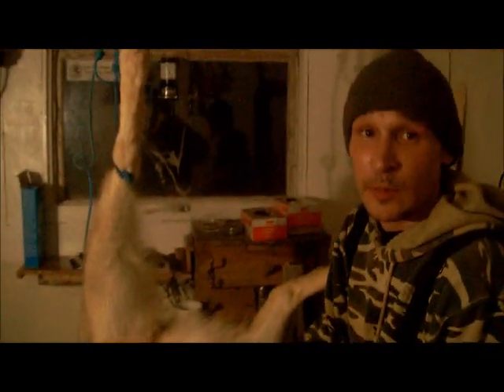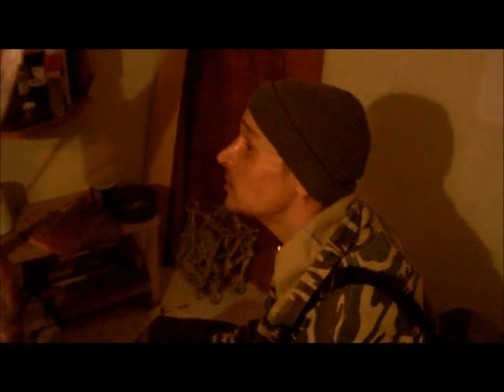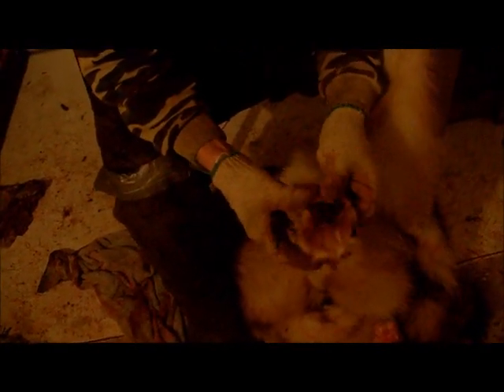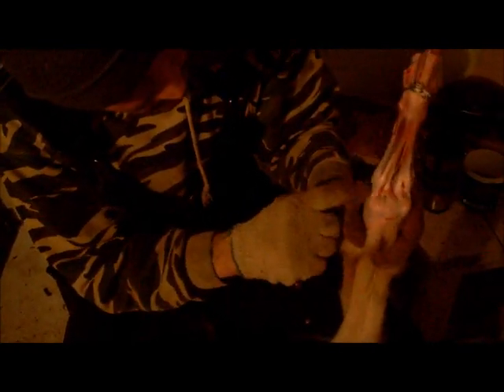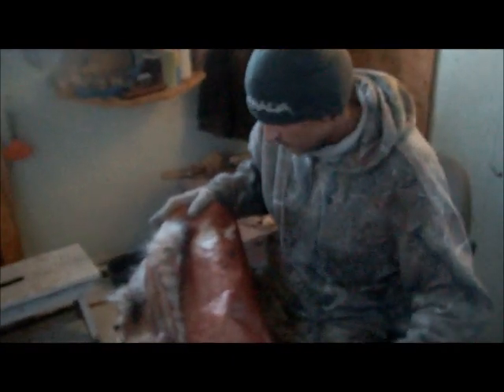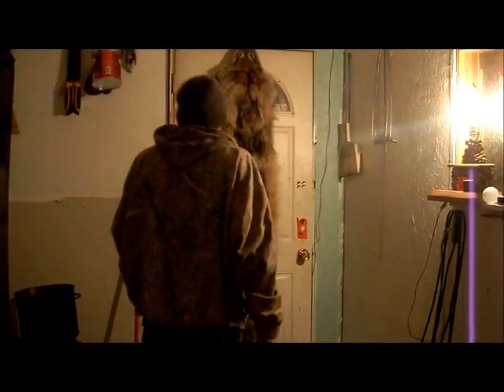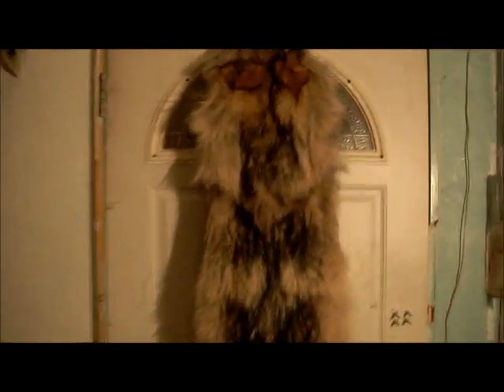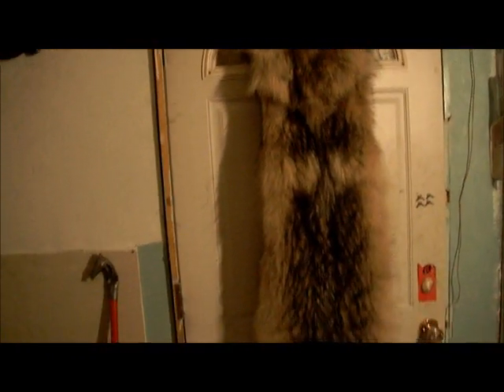From Wolf To Wolf Pelt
skinning a wolf for taxedermy showing  the process and diffrent steps.